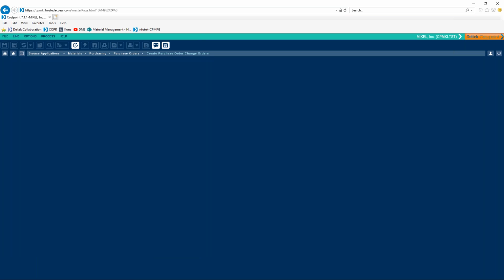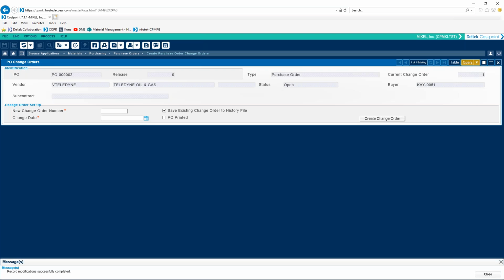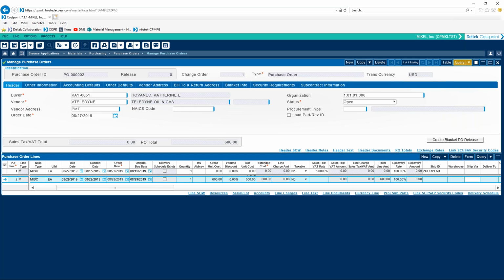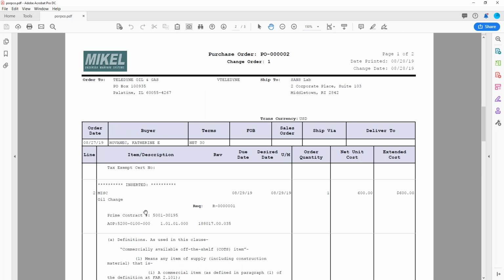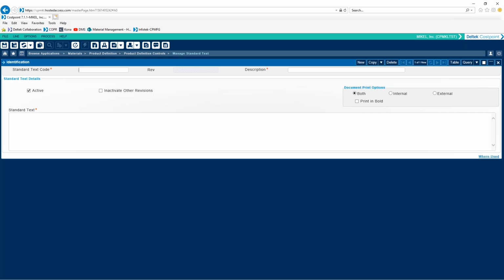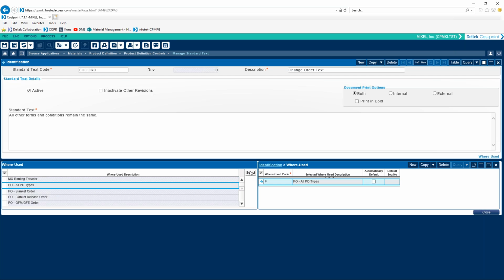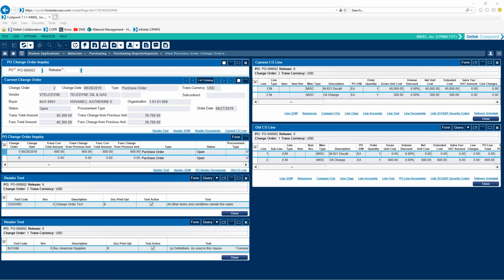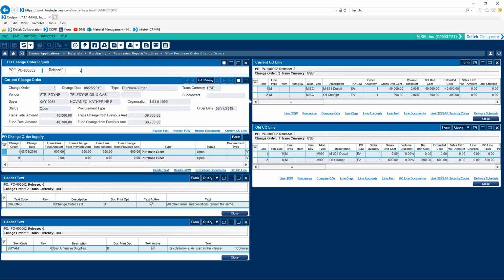MIKEL Training Place Holder 8 28